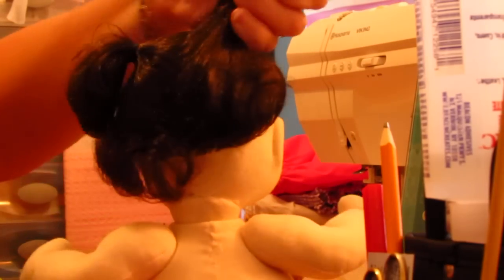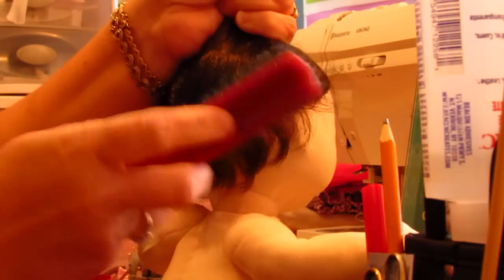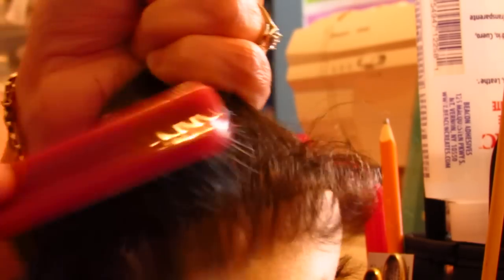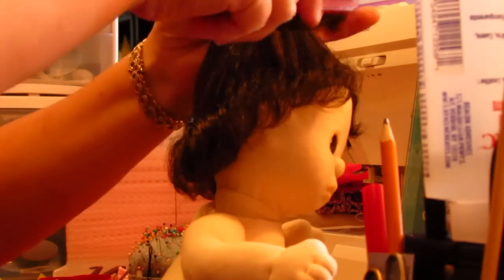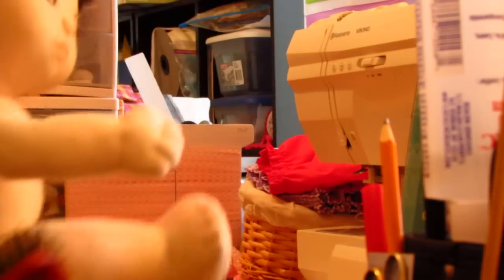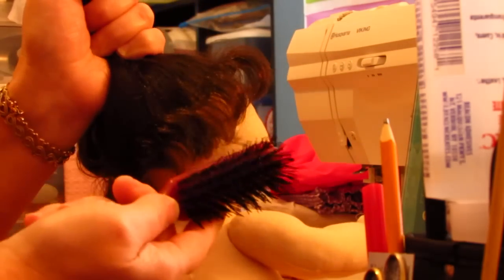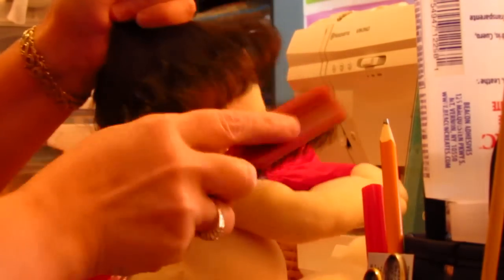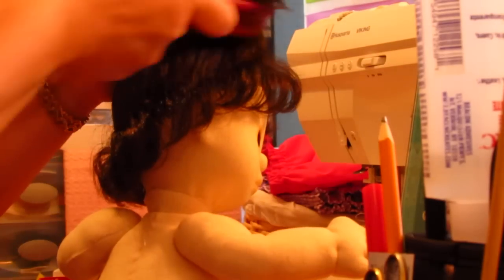Quick way to reweave fringe on the Mattel My Child Doll Part 1